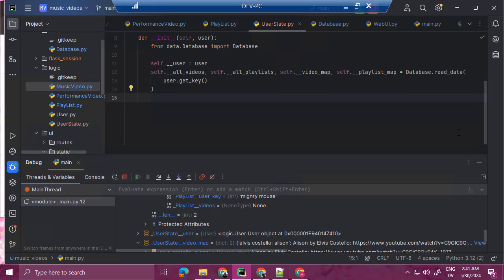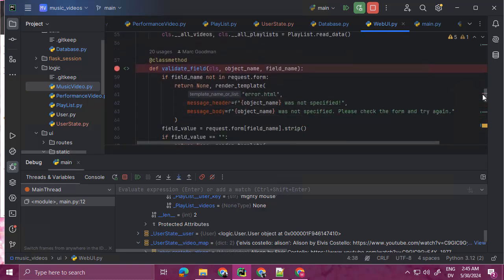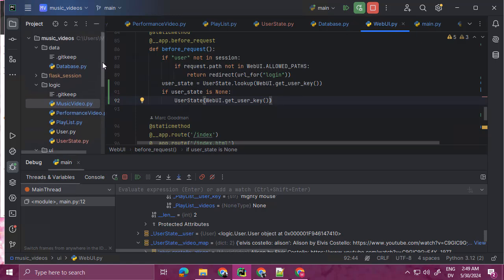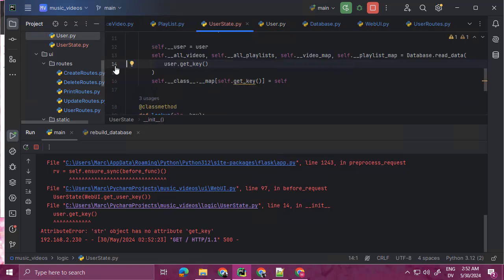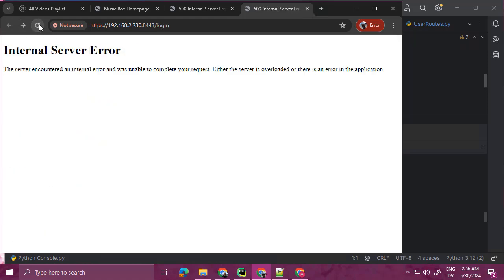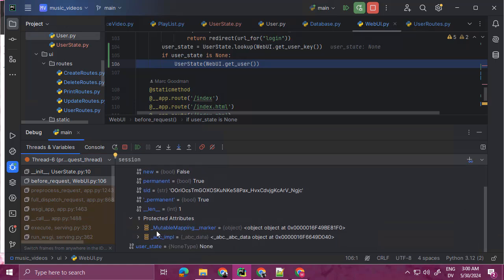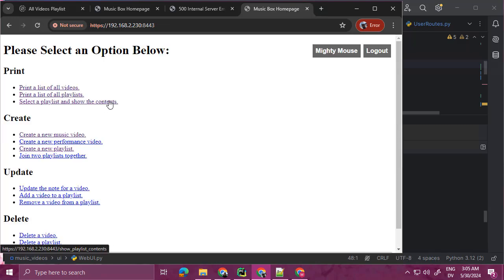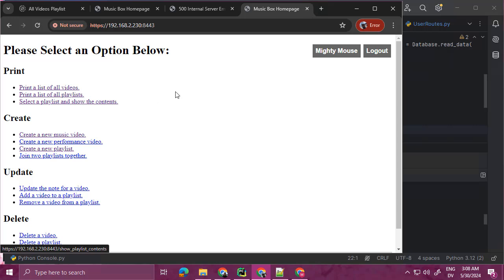233Y Multi User UserRoutes